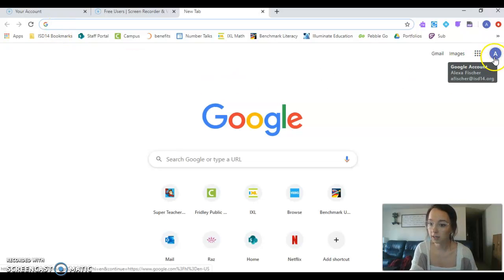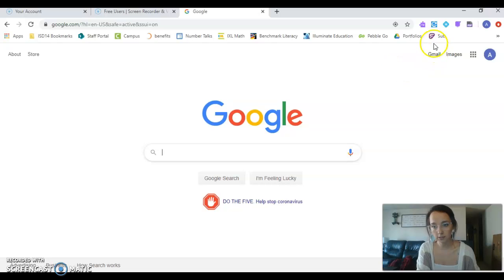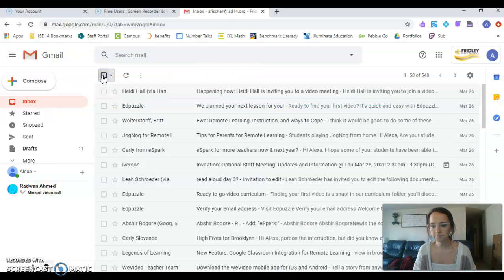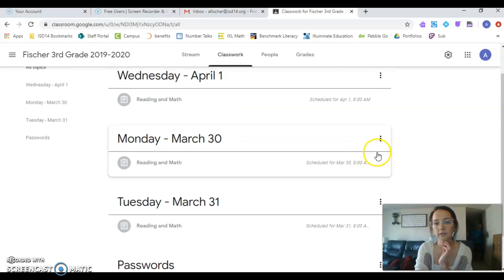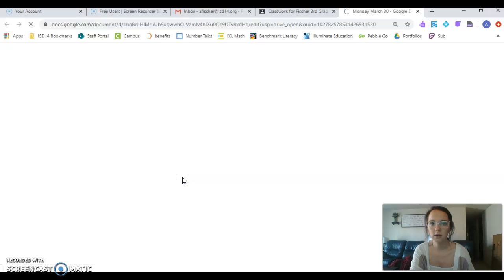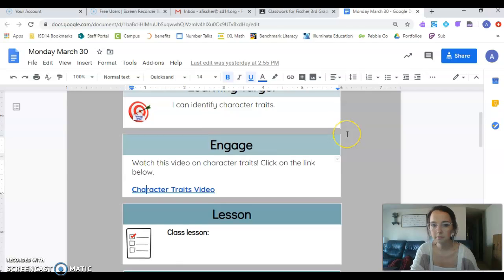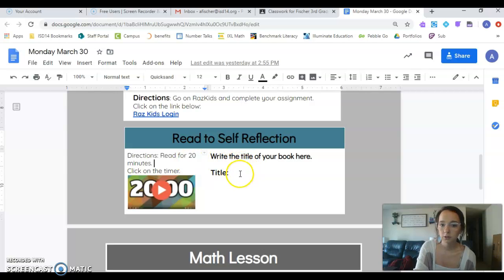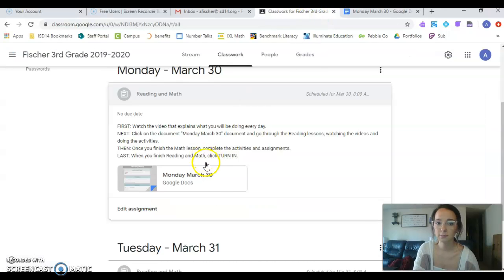DAY ONE DISTANCE LEARNING - Introduction